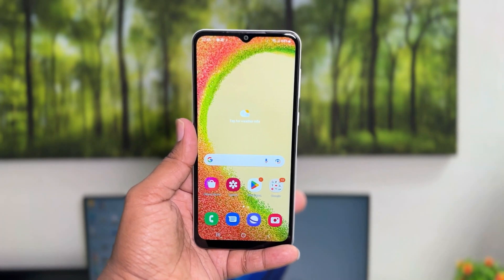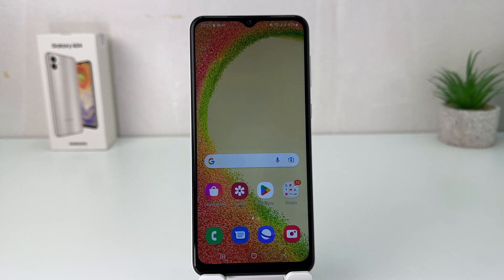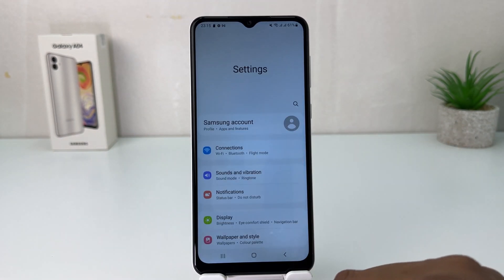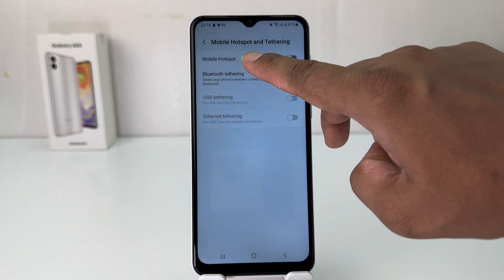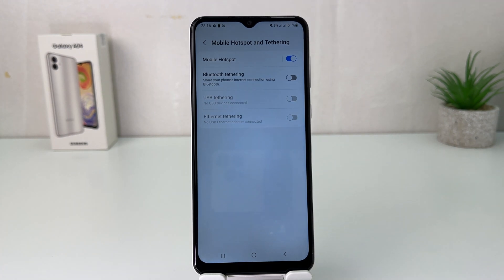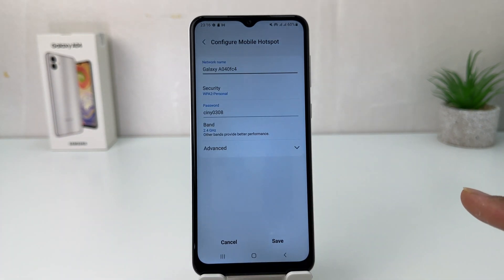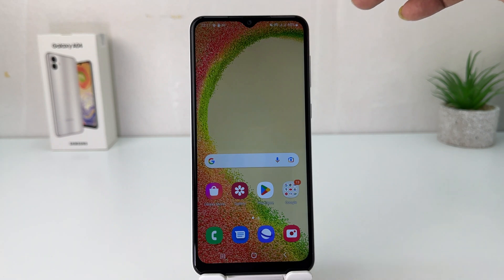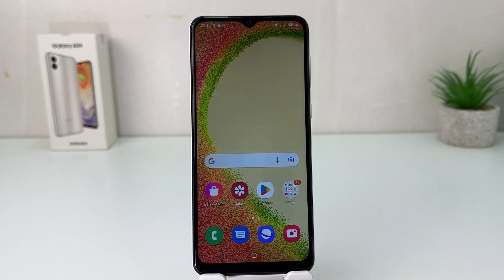How to Set Up Mobile Hotspot on Samsung Galaxy A04 - Create WiFi Hotspot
How to set up WiFi Hotspot in Samsung Galaxy A04? How to create Wi-Fi Samsung Galaxy A04? How to enable Mobile Hotspot on Samsung Galaxy A04? How to share internet in Samsung Galaxy A04? How to share Wi-Fi in Samsung Galaxy A04?